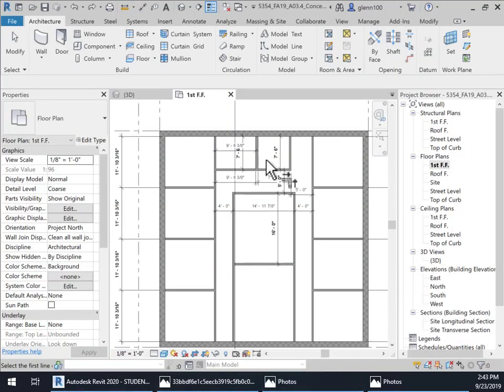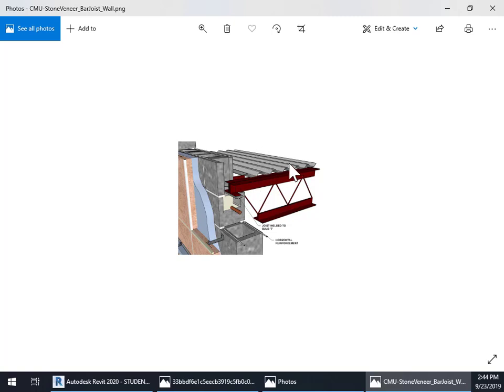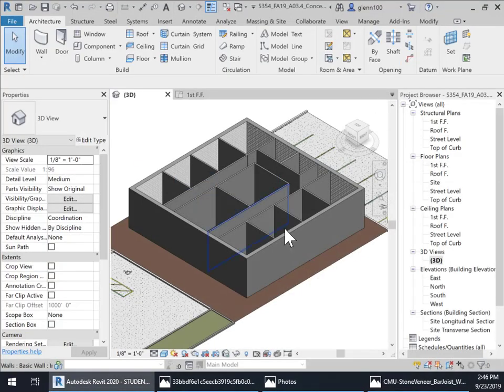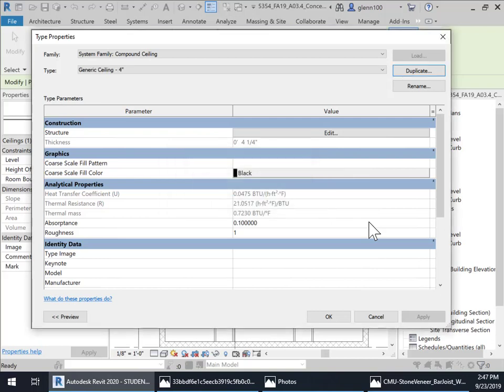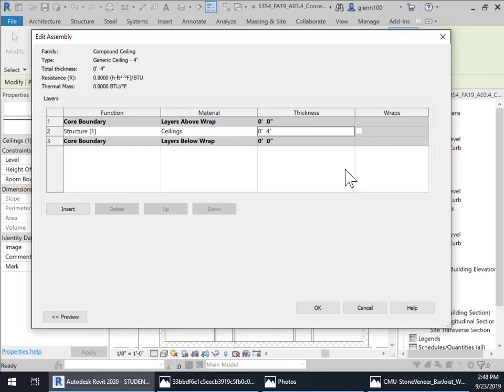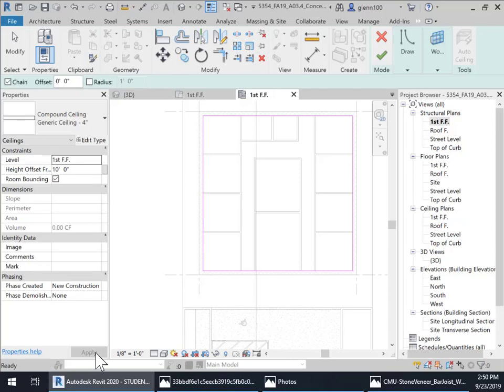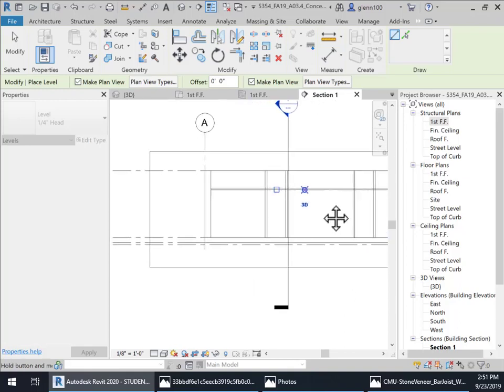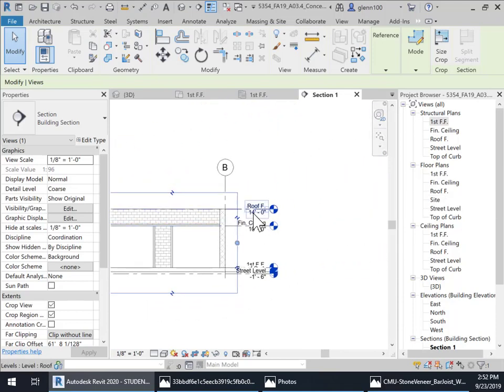5354 FA19 A03.4 Conceptual_Ceiling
Create a conceptual Ceiling for you project